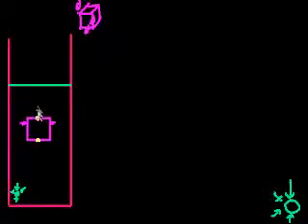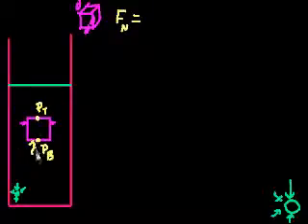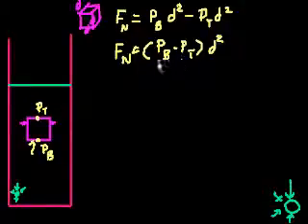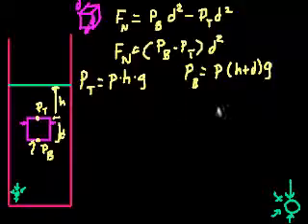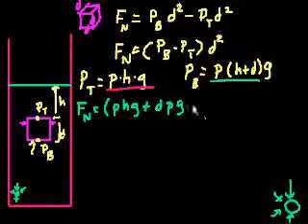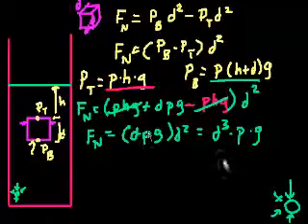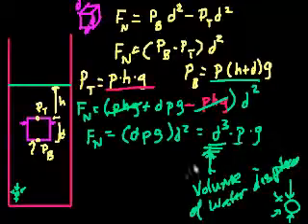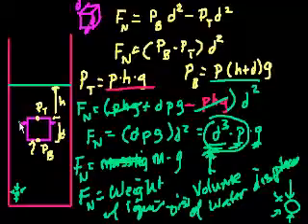095 Fluids part 5